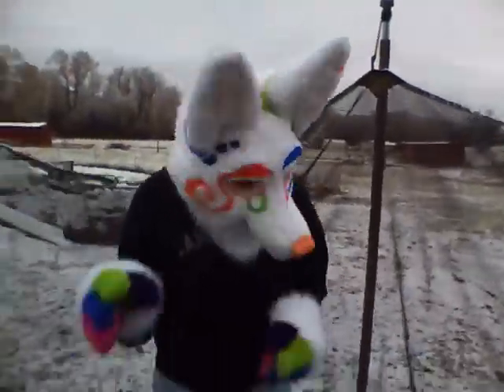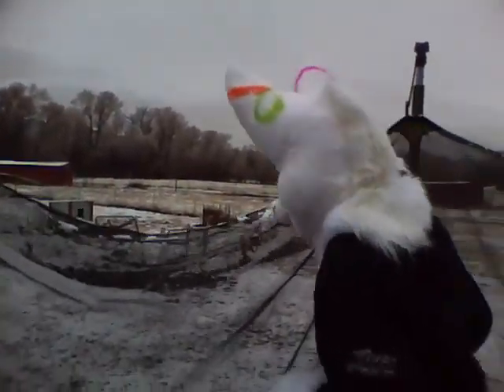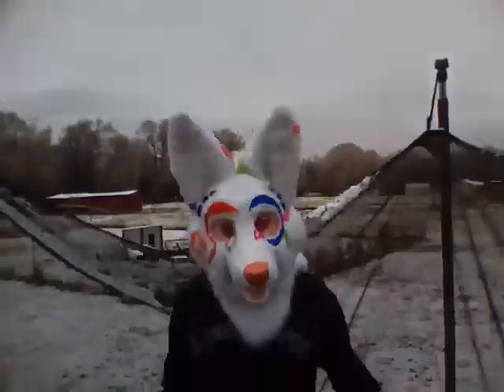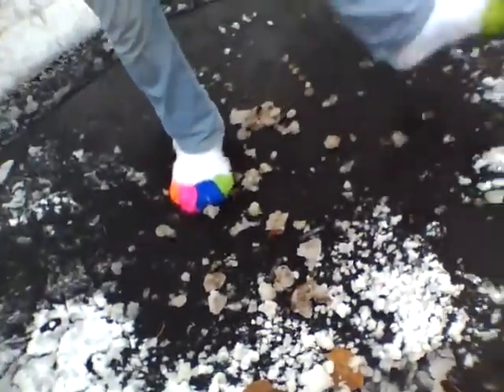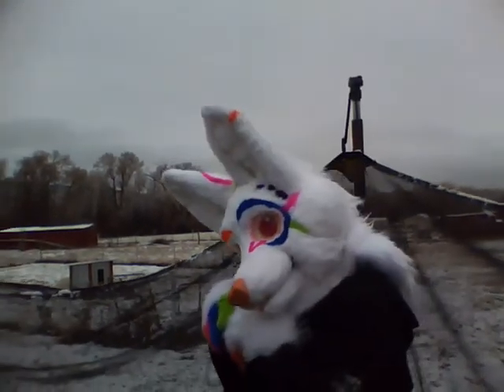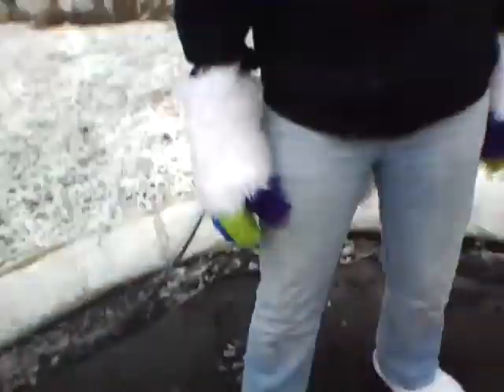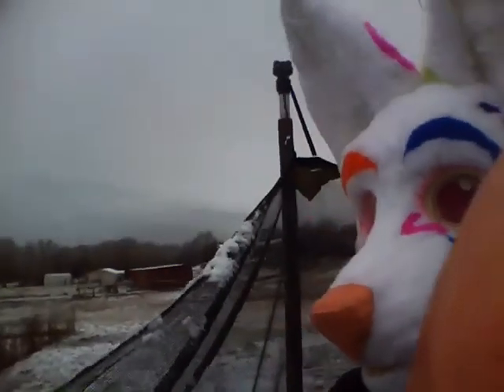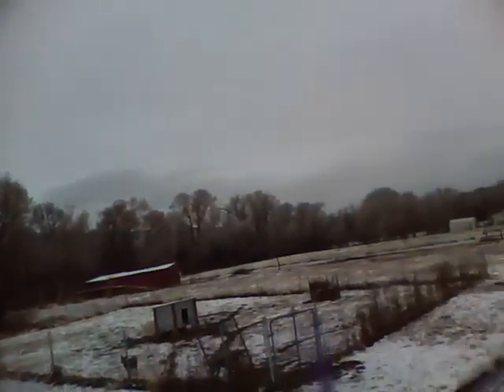Trampoline fun!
My furriend Cozi and myself having some snowy fun jumping on  the trampoline .enjoy!